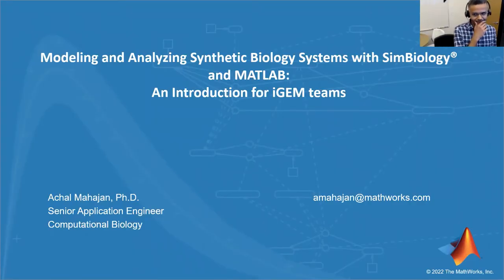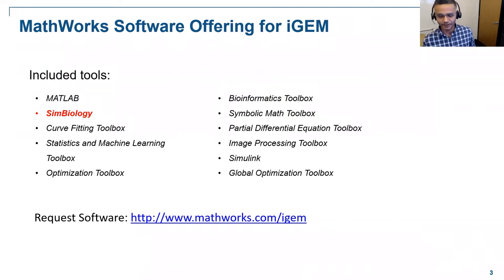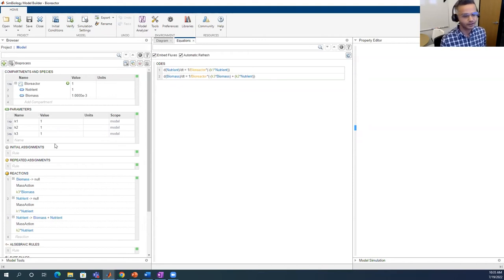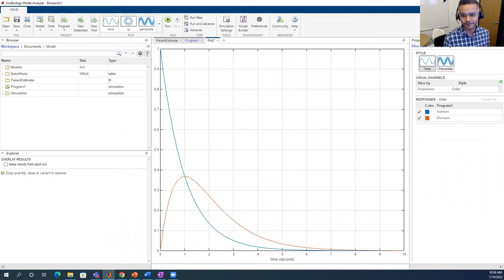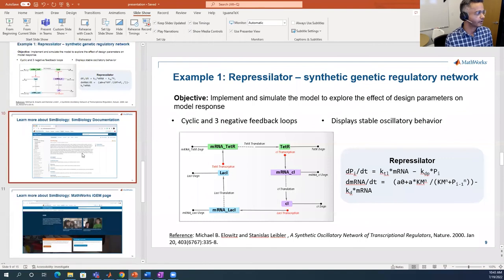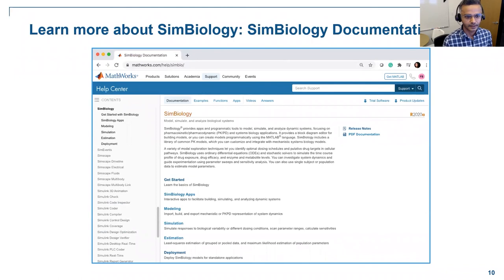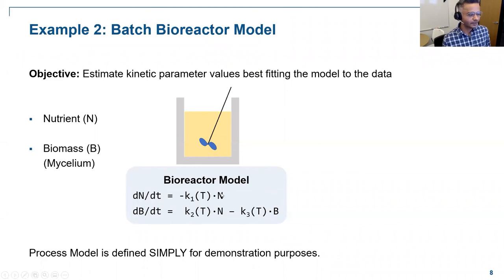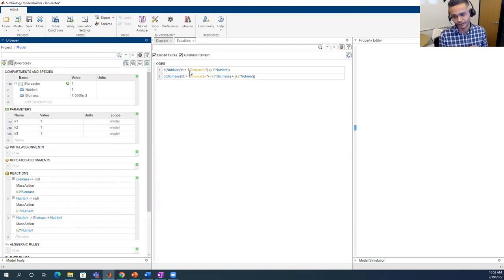Modeling and Analysis of Synthetic Biology Systems with SimBiology and MATLAB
Mathematical modeling guides the rational design of genetic modifications and enables synthetic biologists to better analyze and predict system behavior prior to fabrication. Modeling is an important part of synthetic biology and the iGEM Competition. This workshop, presented by our Partner MathWorks, provides iGEM teams with an introduction to modeling, simulation and analysis with MATLAB and SimBiology using an example from synthetic biology literature.